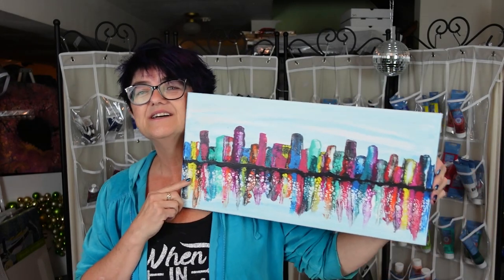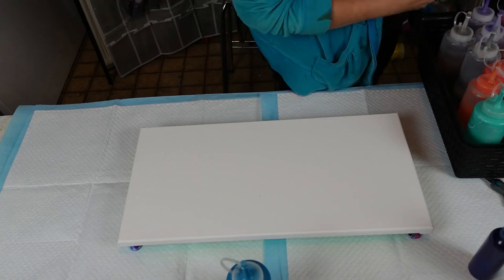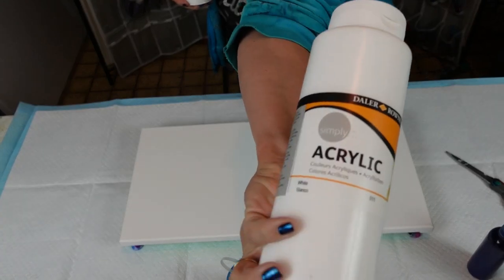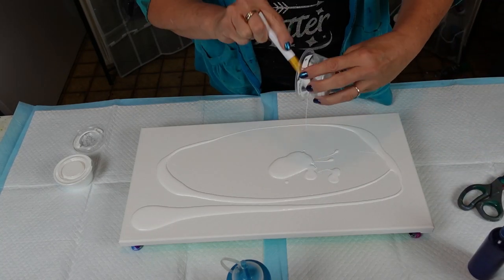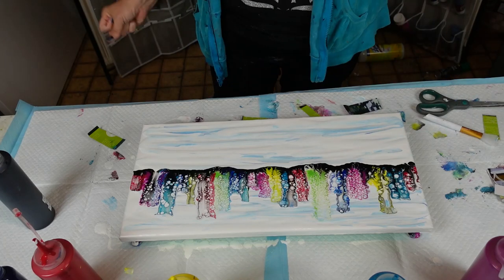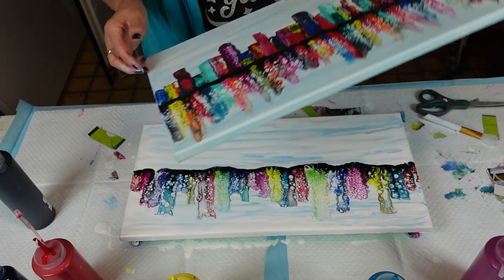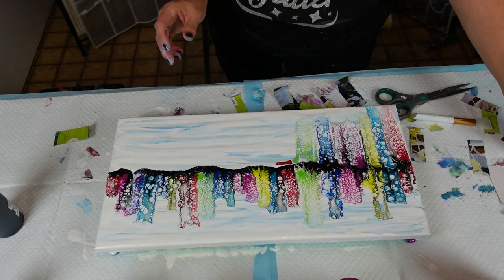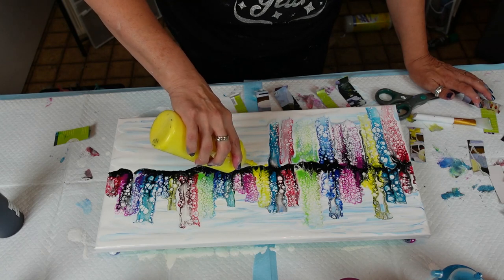Day 2 of Cityscape week. An acrylic swipe cityscape. Remake of my very 1st Youtube video. Video#252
10x20in canvas

Base coat colors
Rowney and Downey acrylic White in my Dutch pour mix
Grumbracher Thalo Blue Dutch pour mix

Swipe colors

Artist loft acrylic flow black in my Dutch pour mix for the swipe line

All  my swipe color paints are mixed with
2 parts Flotrol
1 part paint
water to thin it out about 3/4
1 drop of silicone oil for every ounce of mixed paint

Cut pieces of paper for swiping

Check out Julie Cutts From Pour Your Heart Out silicone molds.

441 Esna Park Drive Unit 13 Markham, ON,  L3R 1H7
CANADA